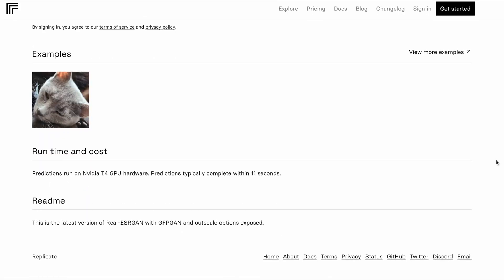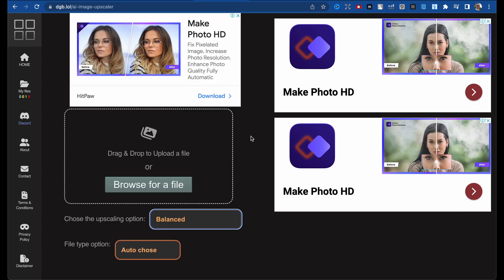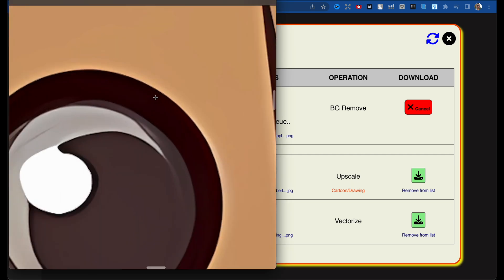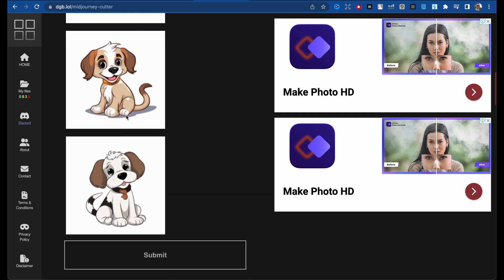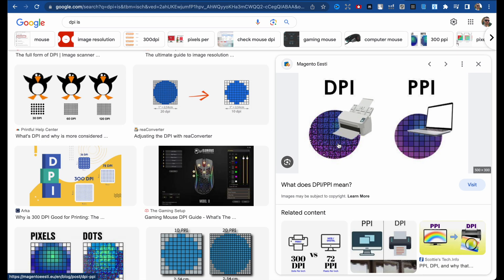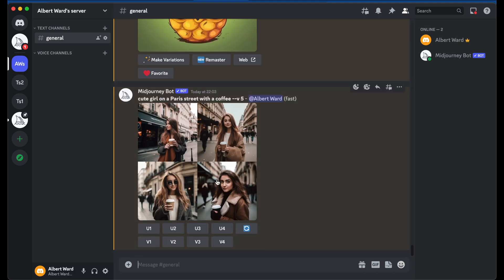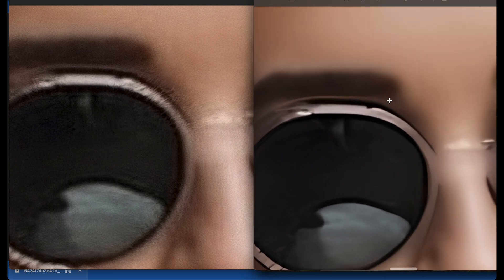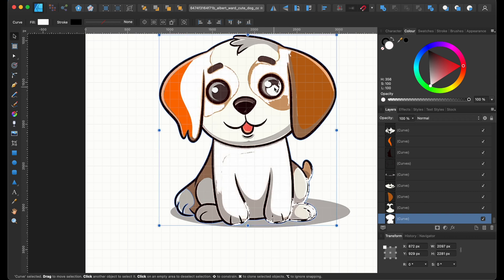Best Free AI Image Upscaler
In this video, I will show you how to convert a Low-Resolution Image to High-Resolution! There is a free tool you can use for your Midjourney images or any other images which you want to upscale.

🫡 If you are ready to support me, you can "buy me o coffee" ☕